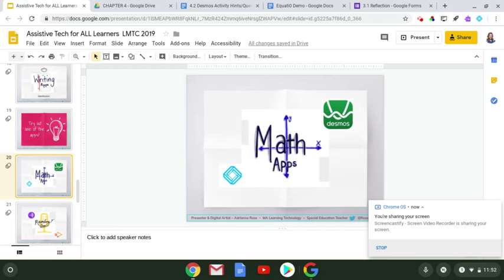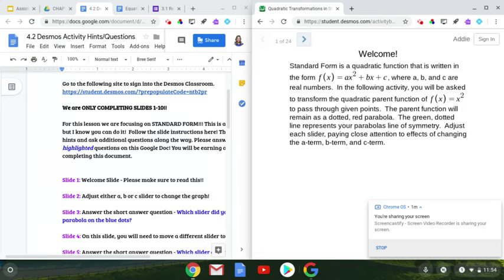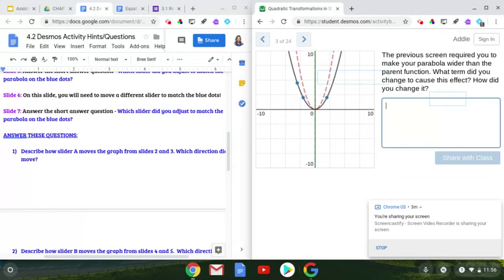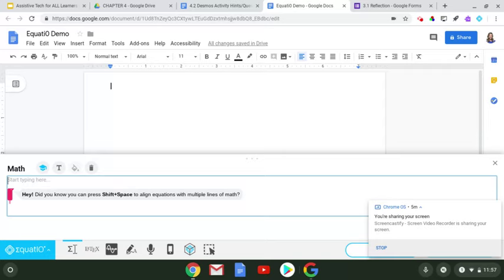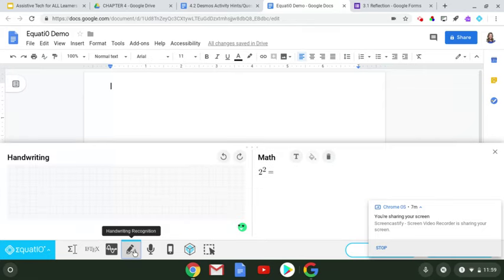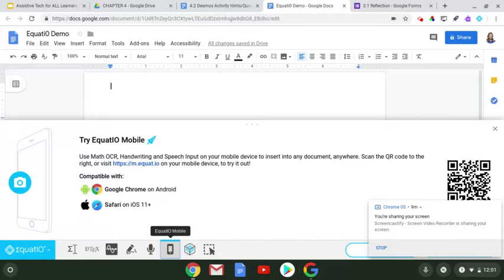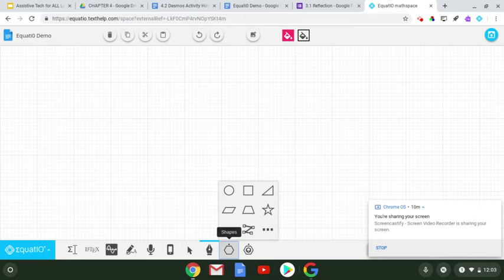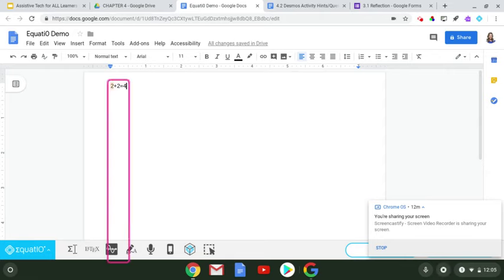Jul 20, 2019 12:05 PM